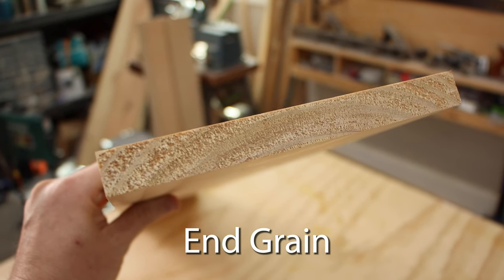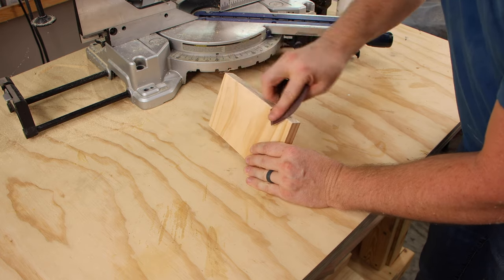25 Woodworking Terms You Need To Know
We have our own language in woodworking and it can be confusing for beginners. Here are 25 woodworking terms to get you up to speed

Don't waste your hard-earned money on unnecessary tools. My Free checklist will show you exactly what tools and accessories you need for the beginner to advanced woodworking shop. Download it Free: